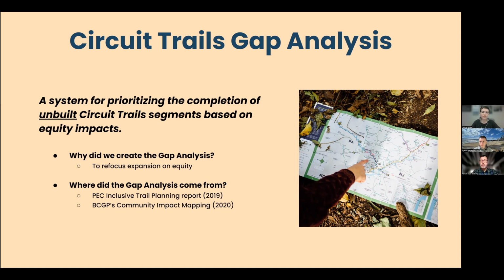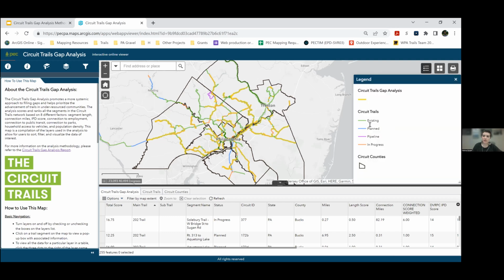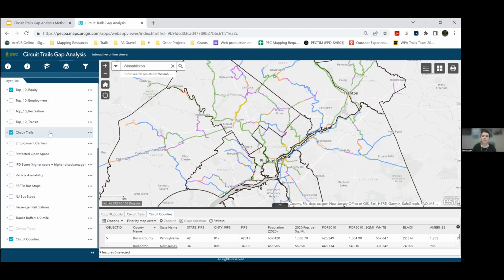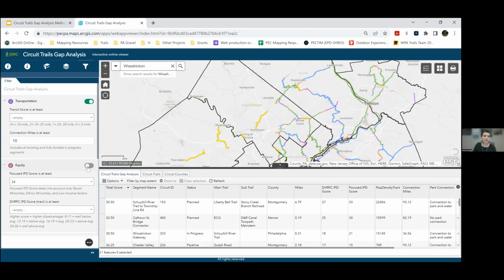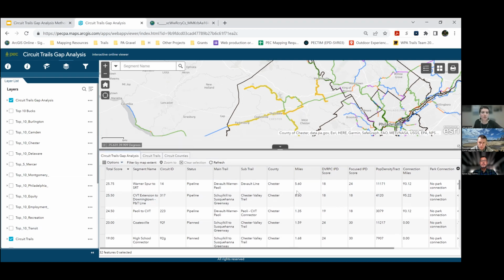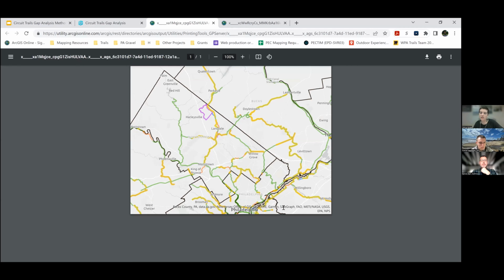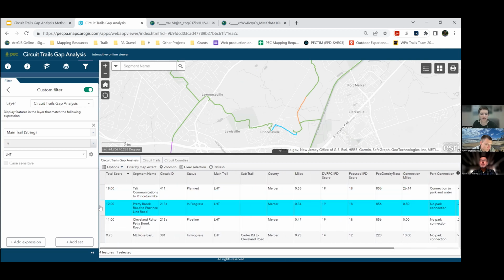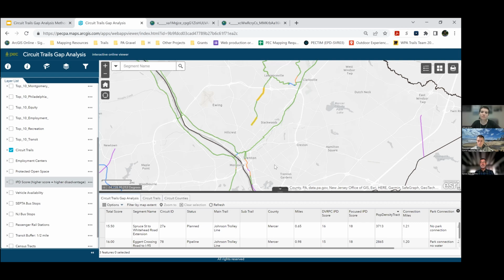Circuit Trails Gap Analysis Mapping Portal Webinar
Learn about the Circuit Trails Gap Analysis methodology and how to use the Gap Analysis Mapping Portal.